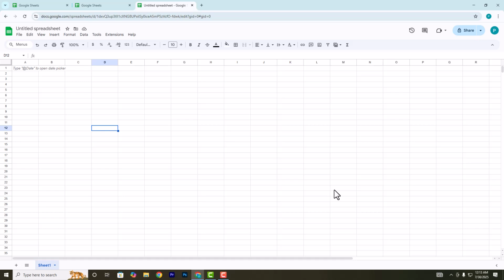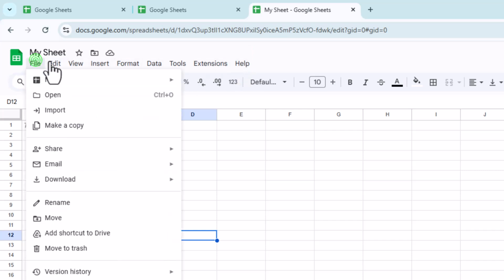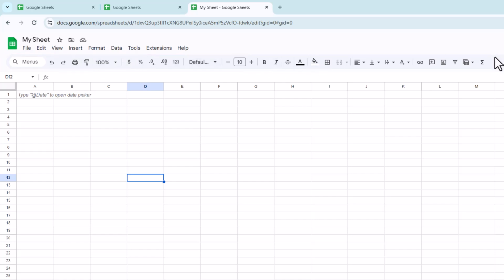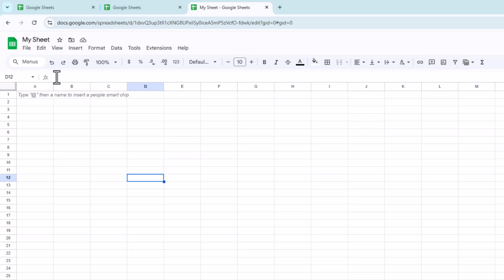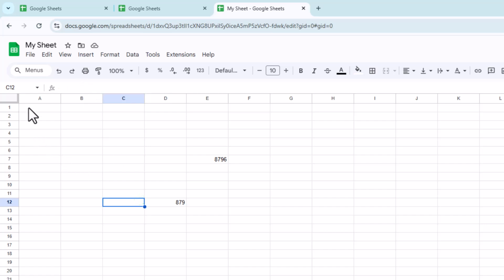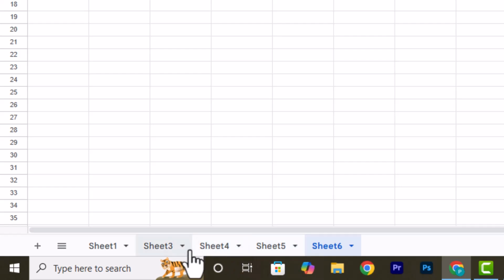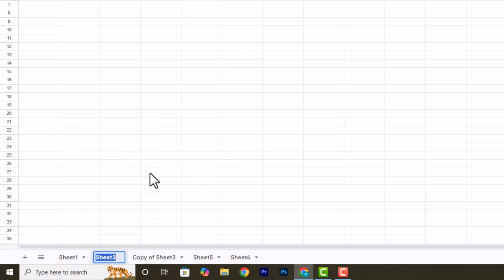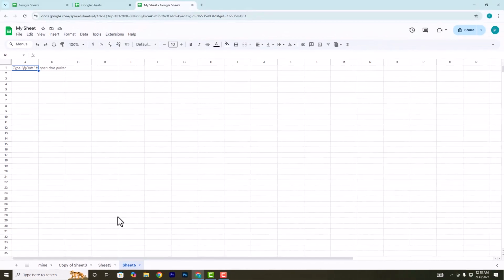Google Sheets Interface Explained | Beginner’s Guide to Sheets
Google Sheets Interface Explained — Learn how to navigate and understand the Google Sheets interface in this step-by-step beginner’s tutorial.

In this video, you’ll discover:
✅ Google Sheets menu bar and toolbar explained
✅ How to use rows, columns, and cells effectively
✅ Understanding sheets, tabs, and navigation
✅ Key features every beginner must know

This beginner-friendly tutorial will help you get comfortable with Google Sheets so you can create, edit, and organize spreadsheets with confidence.

Perfect for students, professionals, and anyone starting with Google Sheets.